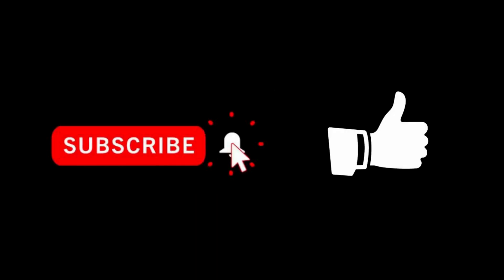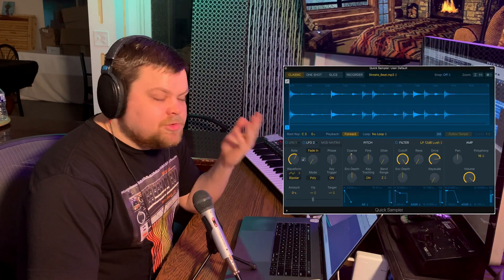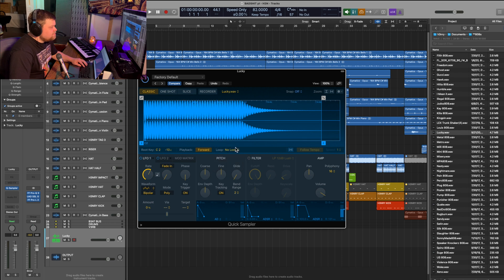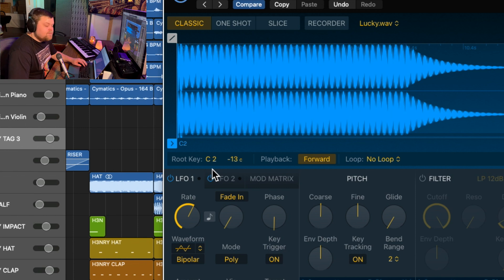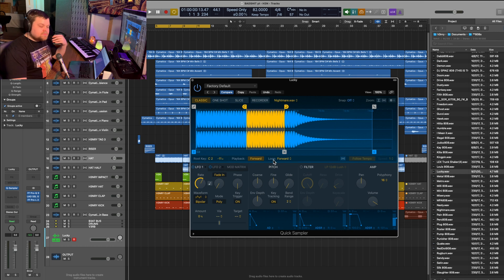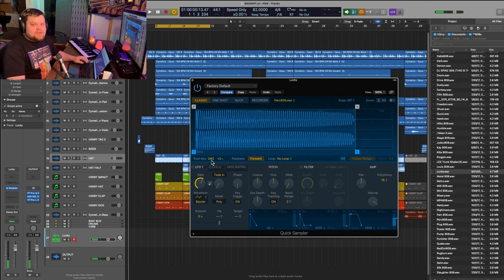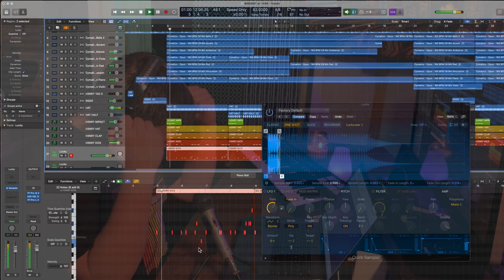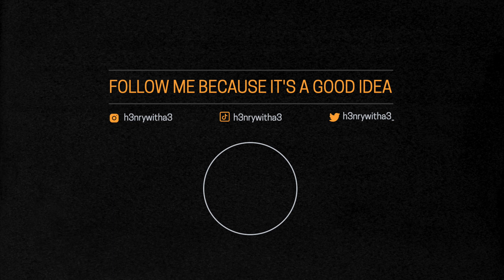EASIEST Way To PERFECTLY Tune 808s in Logic Pro X | Quick Sampler Tutorial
808s out of tune? Allow me to share with you the  EASIEST way to PERFECTLY tune 808s in Logic Pro X. It's so easy, even a caveman could do it...